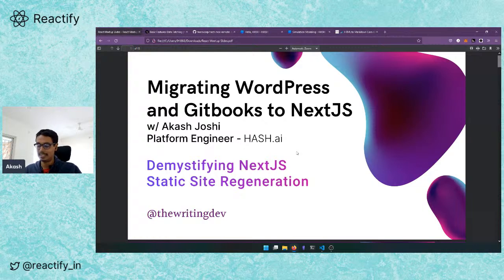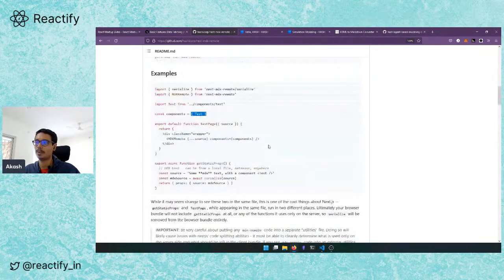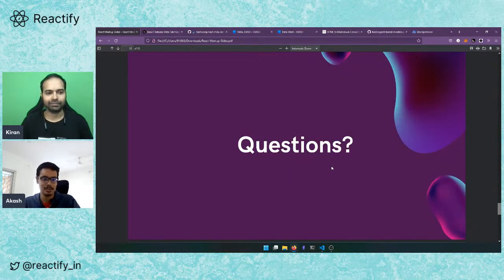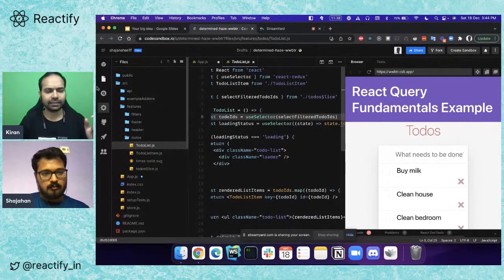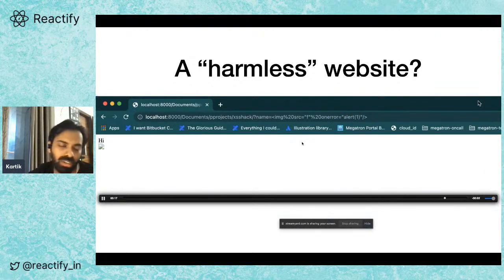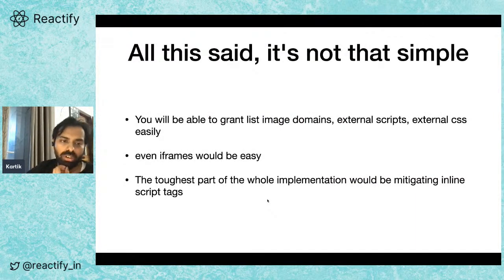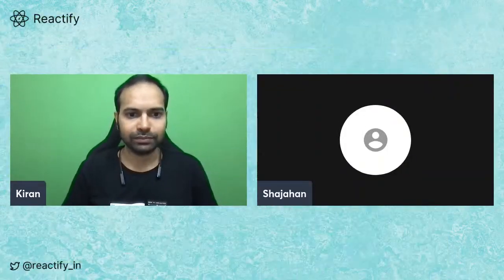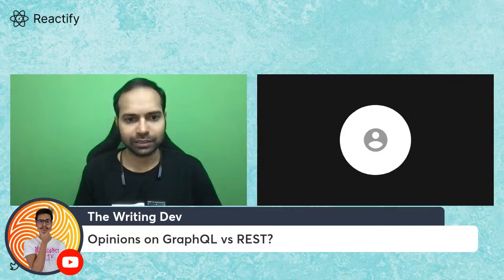react online meetup #19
Agenda

Migrating WordPress and Gitbooks pages to a statically rendered NextJS site by Akash Joshi

Mitigating XSS with CSP, the extra layer of security by Kartik Maurya